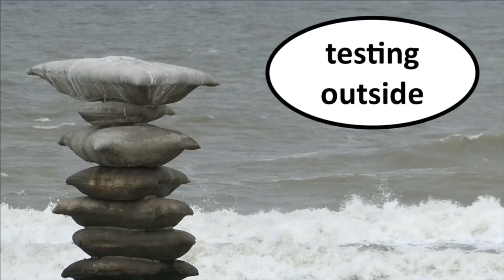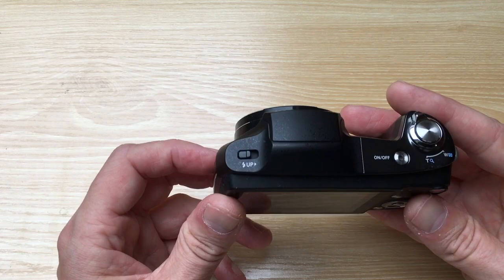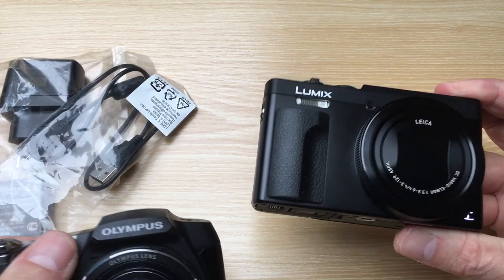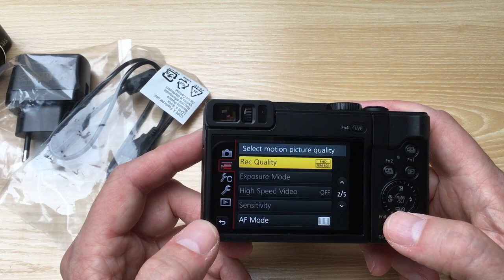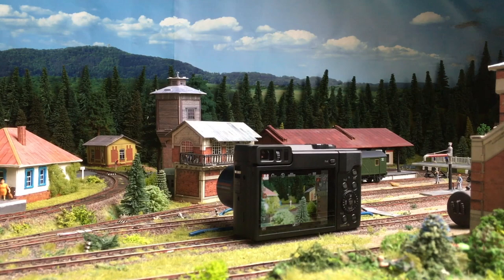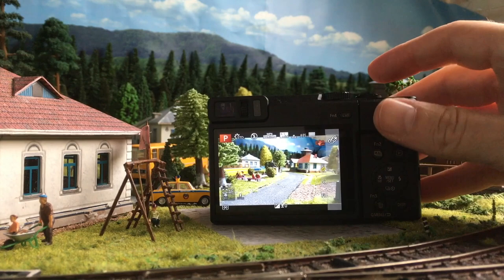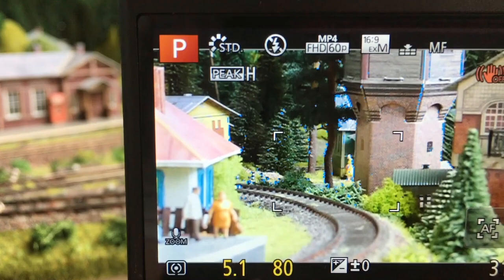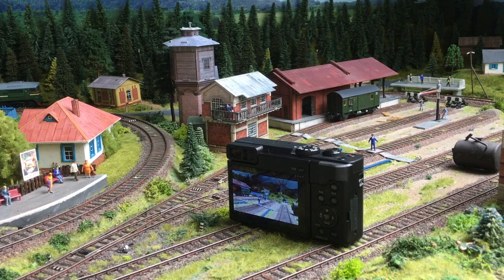Panasonic DC TZ90 compact camera - Unboxing and review after first months of use for video and photo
0:15 Why I wanted to replace my old camera
3:13 Unboxing the new camera
6:43 The settings in the menu
8:56 Testing on my model railway
15:53 Testing outside
16:53 Conclusion